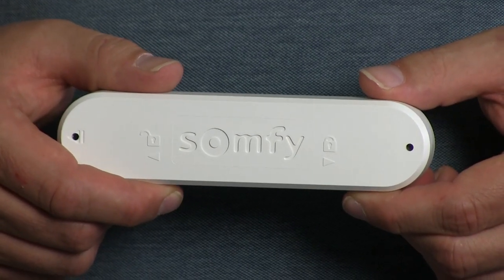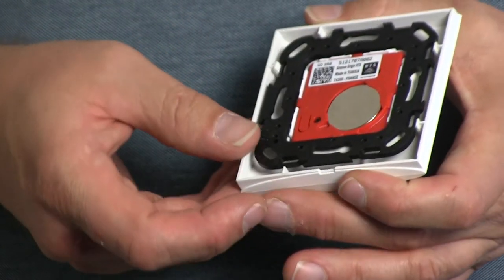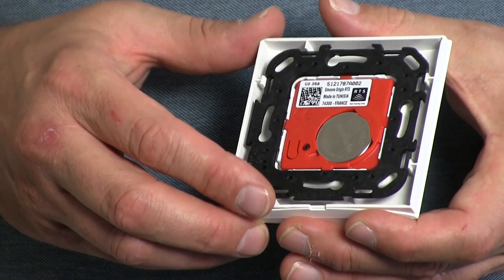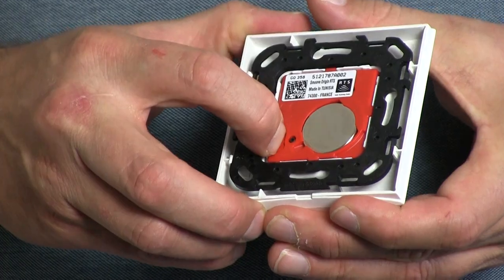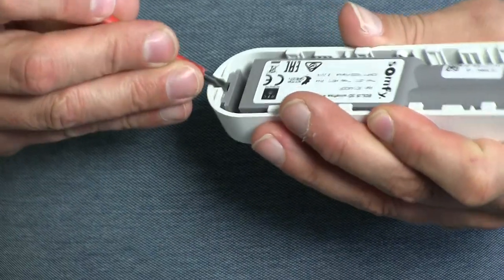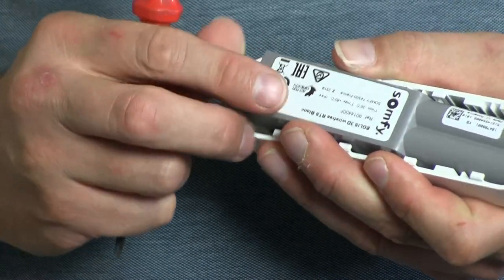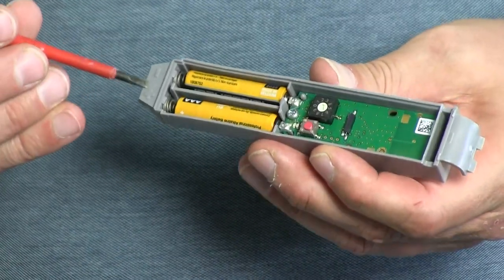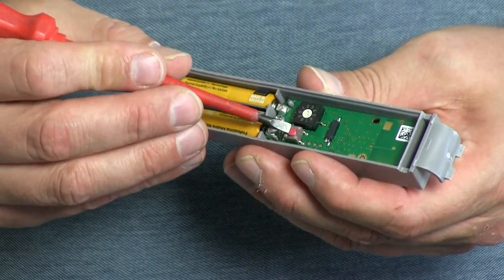How to connect a Somfy Eolis 3D RTS sensor to your Somfy awning or screen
In this video, we show you how to pair an Eolis 3D RTS wind sensor to your RTS power awning or screen/shade.